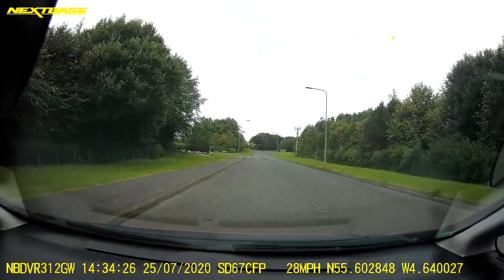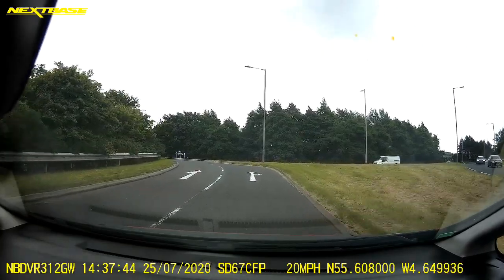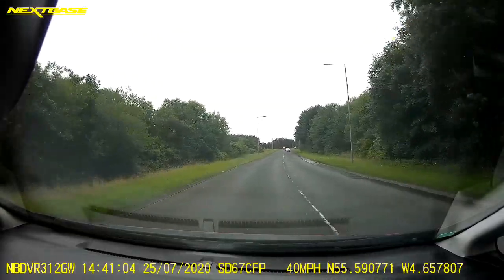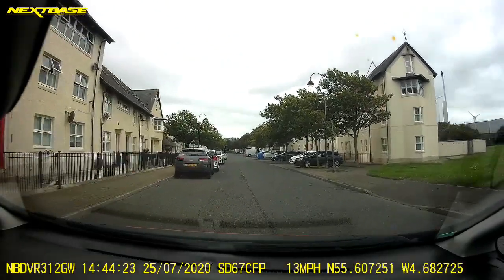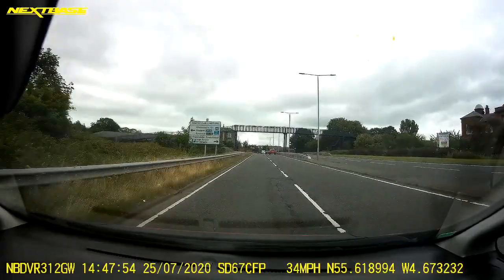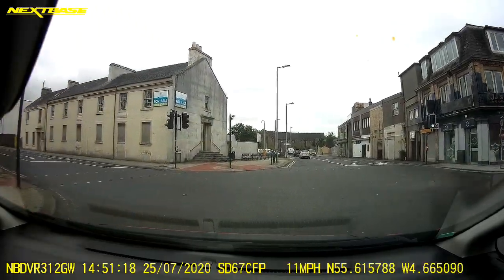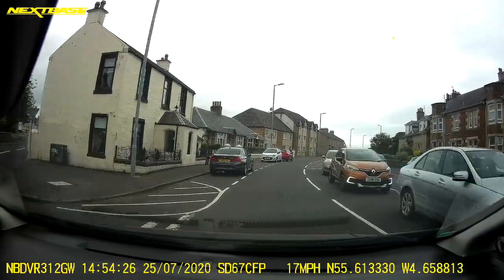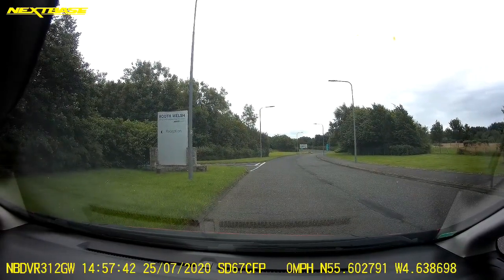Irvine Test Route with Commentary Driving - Gailes to Ballot Road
My contribution to help UK learner drivers everywhere but especially in North Ayrshire.  Author's Note:  In no way should you overly practice known test routes in order to prepare for your test.  It'll help, but you should be able to demonstrate a core set of driving skills to negotiate many road and traffic situations.  In effect, your test is a practical demonstration of your knowledge of the Highway Code and the ability to safely control the vehicle at all times.